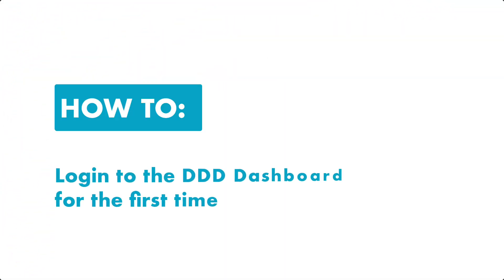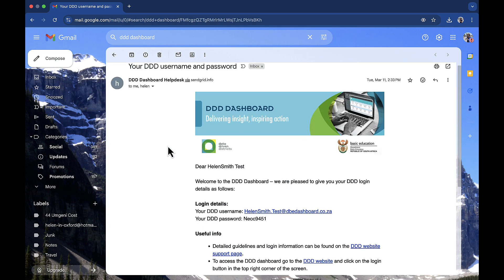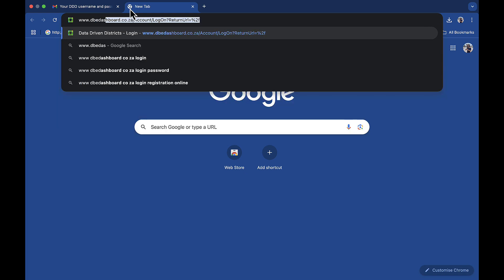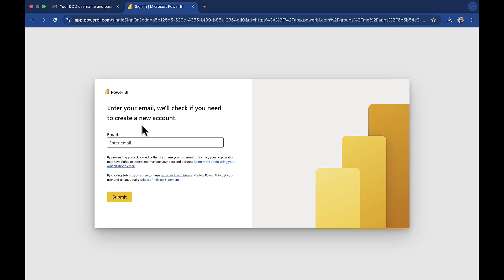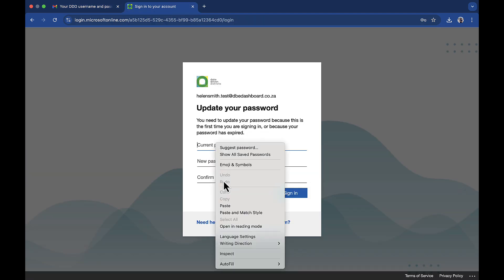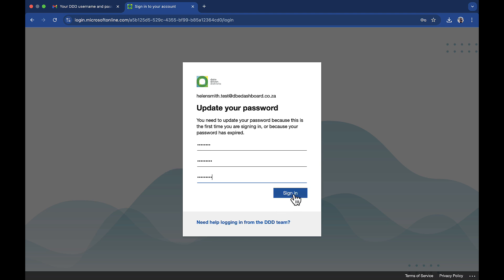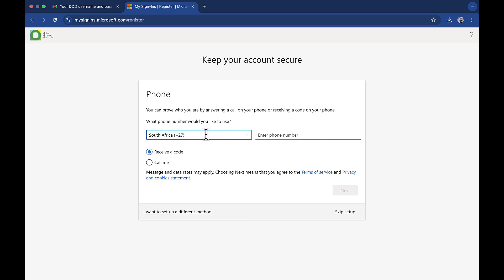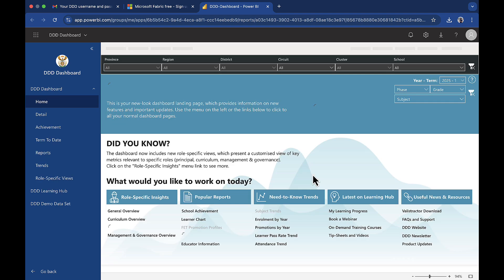How login to the DDD Dashboard for the first time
This video demonstrates how to login to the DDD Dashboard for the first time.